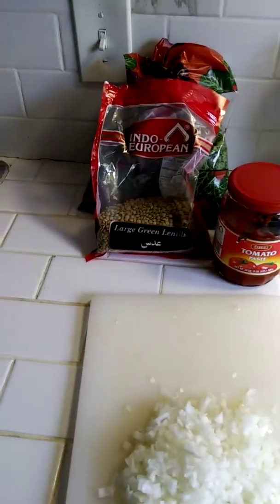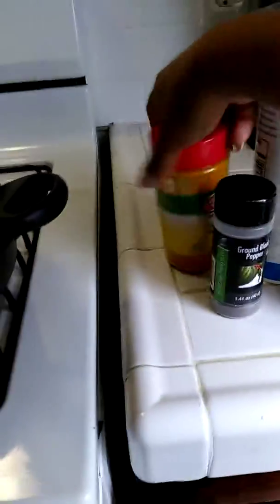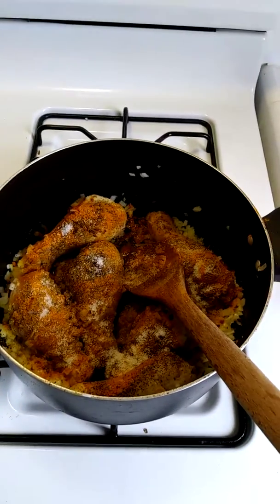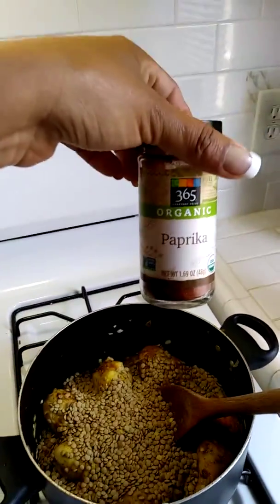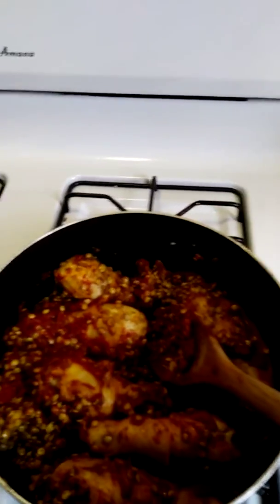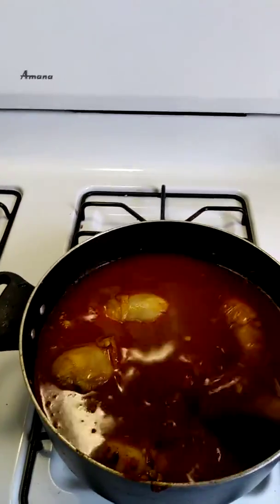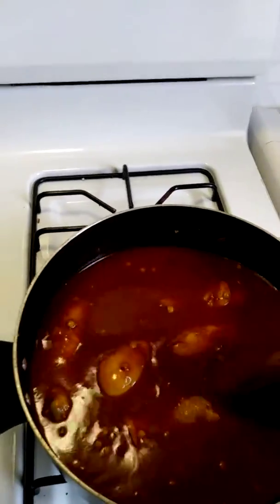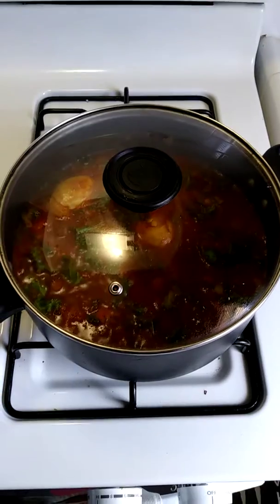Lentil stew with chicken and kale